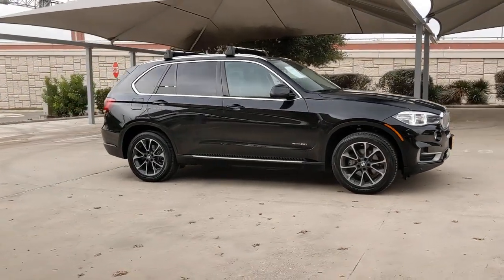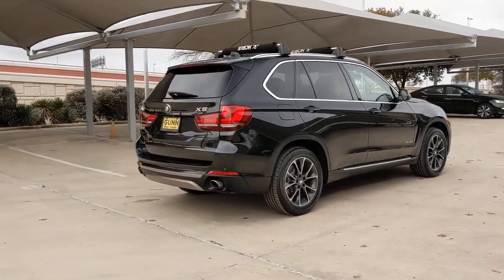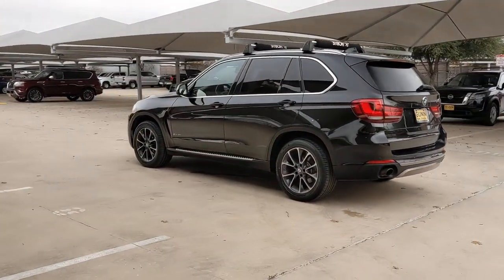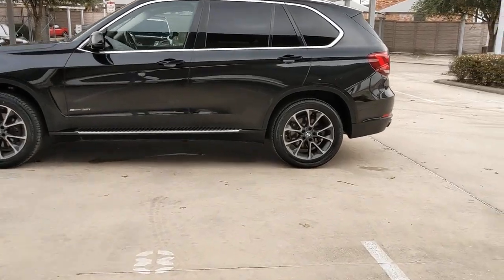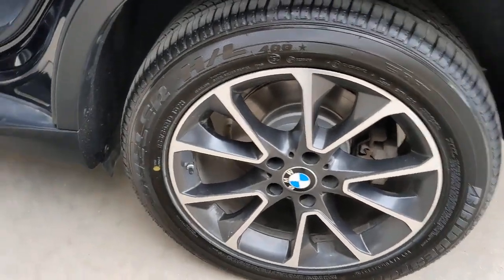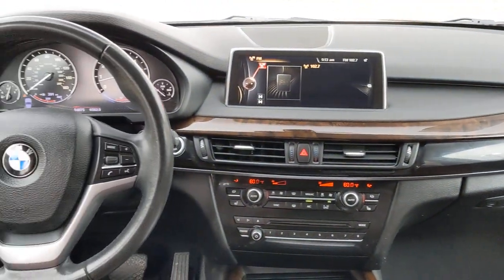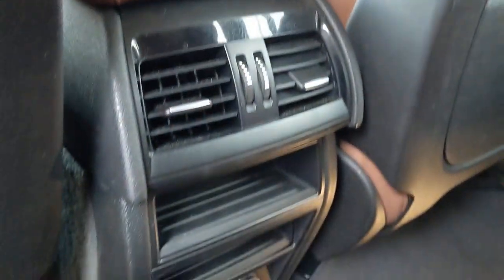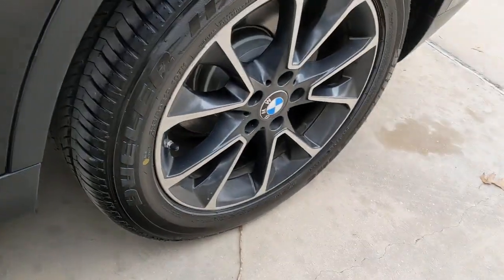2014 BMW X5 San Antonio, Austin, Houston, New Braunfels, Helotes, TX NC0899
Black Used 2014 BMW X5 available in San Antonio, Texas at Gunn Nissan. Servicing the Austin, Houston, New Braunfels, Helotes, TX area.

Gunn Nissan
12838 San Predro

Navigation System.Clean CARFAX.Odometer is 2542 miles below market average!Come in to Gunn Nissan and check out this 2014 BMW X5 sDrive35i!!Gunn Nissan - Come experience for yourself why we have one of the best reputations in San Antonio!Reviews:* If you want a midsize luxury SUV that aspires to be a sports car and offers seating for up to seven, the BMW X5 is a tempting choice. Diesel fans will find a lot to like in the xDrive35d version, which nets up to 26 mpg yet still provides tremendous thrust. Source: KBB.com* Potent and efficient engines; luxurious and comfortable interior; huge list of features; steadfast high-speed stability. Source: Edmunds* From its sleek lines to its sporty athletic stance the BMW X5 demands attention. The X5's aggressive air intakes direct more air to the engine for increased power, centrally positioned fog lights and Xenon Adaptive Headlights with LED Daytime Running Lights distinguish the vehicle's front facia. A matte aluminum finish along with front and rear underside protective cladding, allow the X5 to navigate unpaved roads as easily as tarmac. The long wheelbase and short overhangs at the front and rear, muscular hood and square-shape flared wheel arches, contoured flanks and L-shape rear taillights featuring LED technology all add to the design. An elevated seating position offers a commanding view of the road. With the addition of sumptuous interior materials, the X5 truly becomes a sanctuary of unrivaled comfort and taste. Personalize your X5 with upholstery available in a wide range of colors as well as fine wood trims. Lower the split-folding rear seats to create up to 66cu. ft. of cargo space or, when equipped with third-row seats for two, the driver can share the journey with up to six passengers. Other features include available panoramic glass moonroof and rear seat DVD player with 8 inch screen. With a single twin-scroll turbocharger the xDrive35i will perform 300hp and 300 lb-ft of torque. Generating 413lb. ft. of torque with 255hp, an inline-six Advanced Diesel engine is available on the xDrive35d. A 4.8L V-8 engine yields 445hp and 479 lb-ft of torque on the xDrive50i. The M Power V-8 Turbo comes from the M performance division giving the X5 M an impressive 555hp. With BMW Assist, you have an emergency switchboard, navigation system, and information service, all in one on an integrated touchscreen. A premium Harman Kardon system puts the power of 11 speakers at your disposal. Using BMW Apps you can extend the communication and entertainment of your X5 with tailor-made applications. Source: The Manufacturer Summary